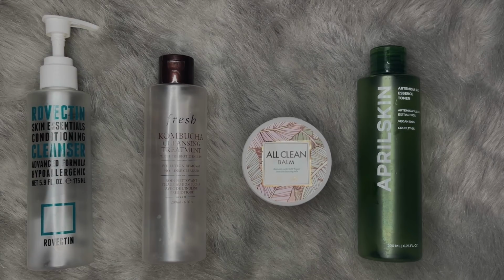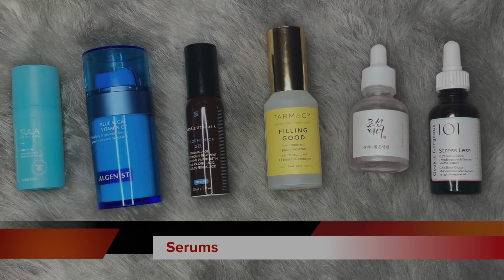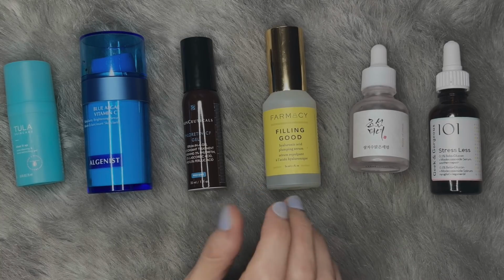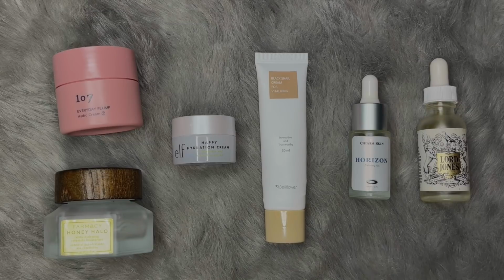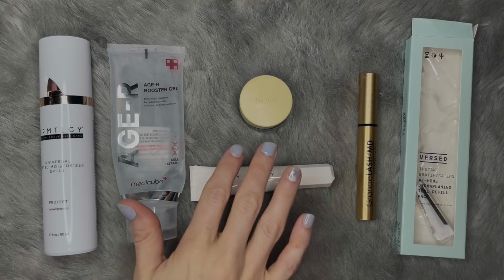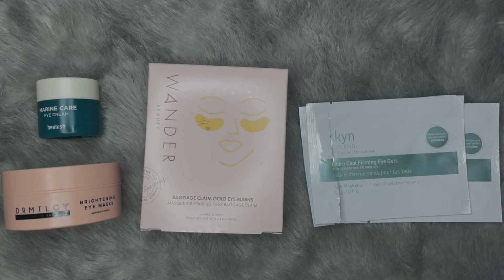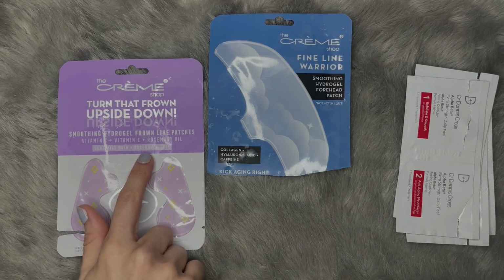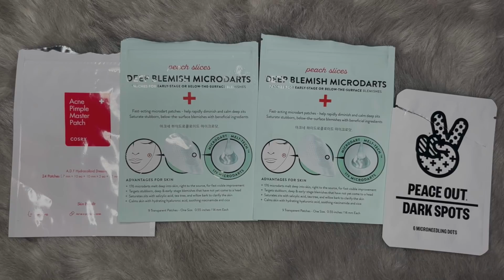Skincare Empties: WHAT Happened!?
♥️ What this video is: every couple of months, I go through all of my [literal trash] in order to give mini-reviews and final reflections of products I've completely finished. The layout of category/products is intended to keep things comparative and clear. Please also keep in mind that these videos do not portray regular use of skincare!! I often pump out extra product to display, compare, or test (for pH, etc) in order to give better reviews. All PR is disclosed in accordance with FTC regulations.

*Feel free to watch these videos on 2x speed*

Timestamps by Category/Link to Favorites Below

00:00 - Intro

🔸Stylevana - INF10RABBITH
🔸Yesstyle (Rewards Code) - RABBITHOLE

00:56 - Cleanser & Toner

04:34 - Serum

09:34 - Moisturizer & Oil

13:36 - Everything Else

17:53 - Eye Cream & Masks

20:56 - Masking

23:10 - Supplements & Acne Care

26:39 - Outro

About Me:
Dry/Acne-Prone Skin